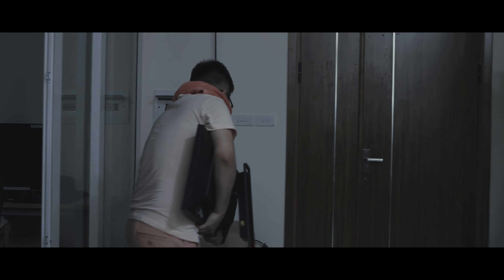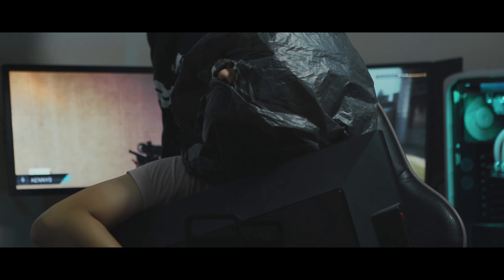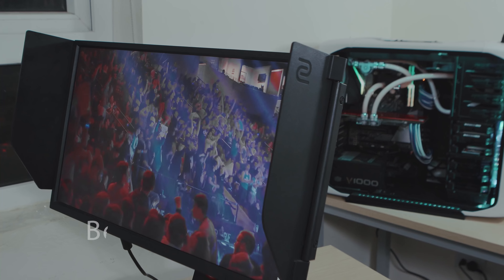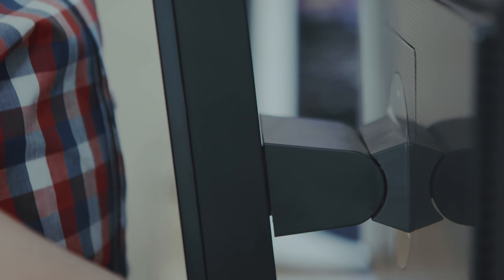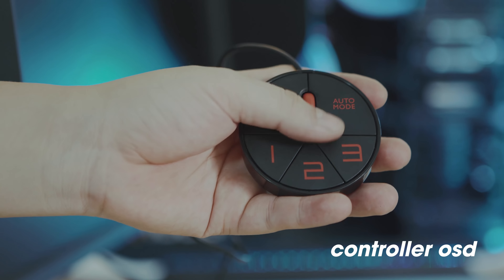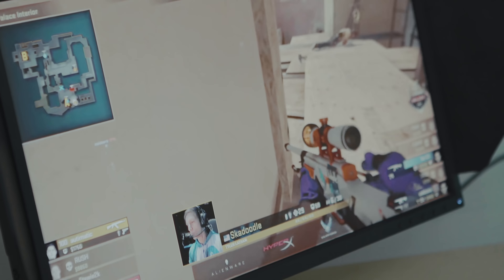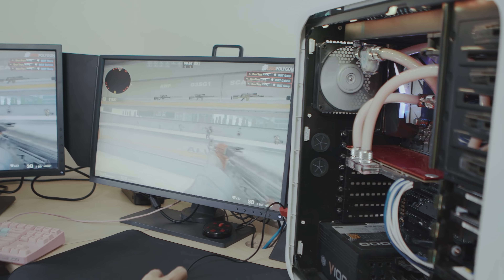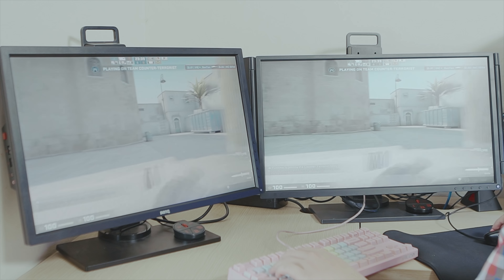[Trải nghiệm] BenQ ZOWIE XL2546 - Màn hình đưa ước mơ VN-CSGO ra biển lớn.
Công ty TNHH MTV Thương Mại Xuất Nhập Khẩu VI TA
ĐC: 15/6-8A Phạm Văn Hai, Phường 1, Quận Tân Bình. TP Hồ Chí Minh.

CÔNG TY TNHH THƯƠNG MẠI QUỐC TẾ THÙY LINH
ĐC: Số 33 Thái Hà, Phường Trung Liệt, Quận Đống Đa, TP Hà Nội, Việt Nam.
Product by 500BROS Studio.
Sản phẩm các bạn đang xem được sản xuất bởi 500BROS Studio.

Ủng hộ cho 500 Bros Studio
Try hard PUBG + CSGO cùng 500 Bros Studio
Các channel chính thức của 500 Bros